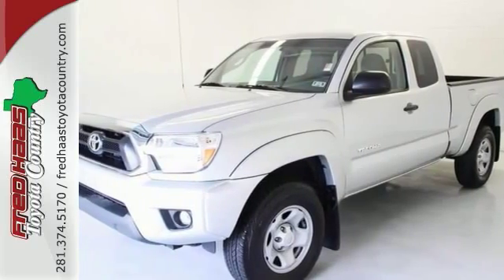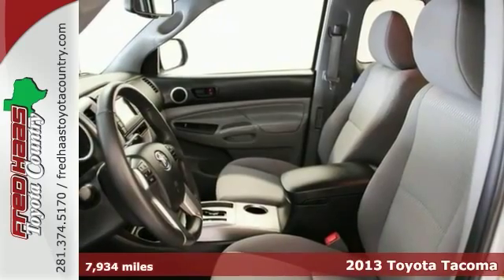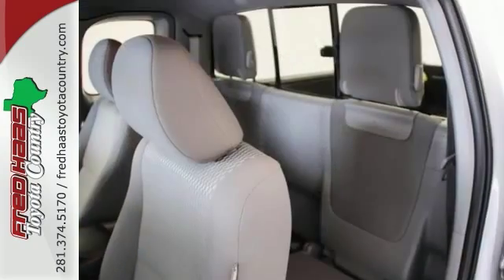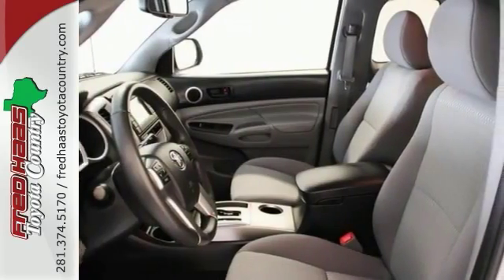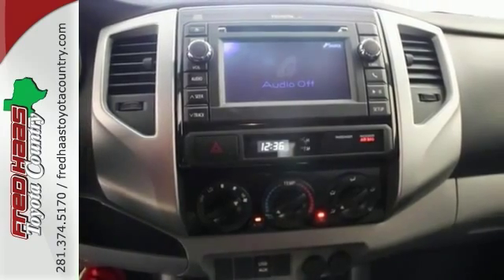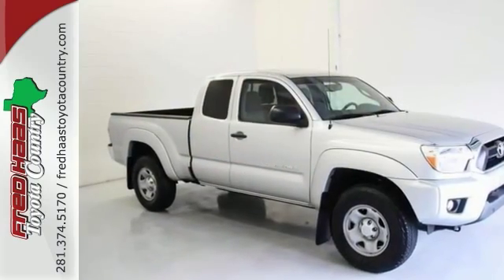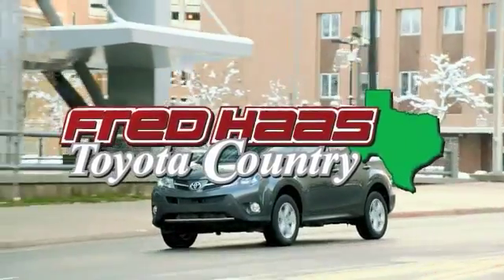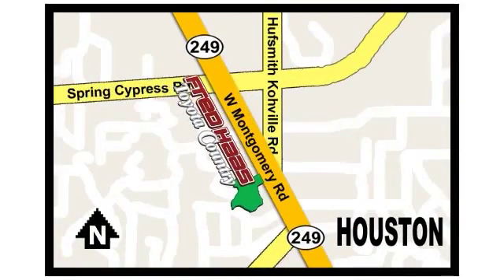2013 Toyota Tacoma Houston Spring, TX DX049121T - SOLD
Year: 2013
Make: Toyota
Model: Tacoma
Trim: PreRunner
Engine: 4.0L V6 EFI DOHC 24V
Transmission: Automatic with Overdrive
Color: Silver
Mileage: 7934
Stock #: DX049121T
VIN: 5TFTU4GN3DX049121
Clean CarFax History, **TOYOTA CERTIFIED**, **ONE OWNER**, and ***FACTORY WARRANTY***. No-nonsense controls are easy as pie to use. **TOYOTA CERTIFIED & Includes our EXCLUSIVE LTD LIFETIME ENGINE WARRANTY!** You won't find that anywhere but here, at Fred Haas Toyota! Are you interested in a simply great truck? Then take a look at this great, reliable 2013 Toyota Tacoma. Some manufacturers cut corners to save money, but Toyota didn't try to shave off a single penny when building this excellent Tacoma. What are you waiting for? Call or come by today! ***For a no-hassle experience contact the Fred Haas Toyota Country Internet Team to honor this special internet price *** Our commitment to customer service is second to none. We are dedicated to giving our customers the best internet buying experience possible. Our primary concern is the satisfaction of our customers. Need to trade up? We also offer one of the most comprehensive parts and service departments in the automotive industry! We are located on the south bound feeder road of S.H. 249 between Spring-Cypress & Jones Road. Just 10 minutes north of the beltway or 5 minutes north of 1960!

Address:
22435 Tomball Parkway